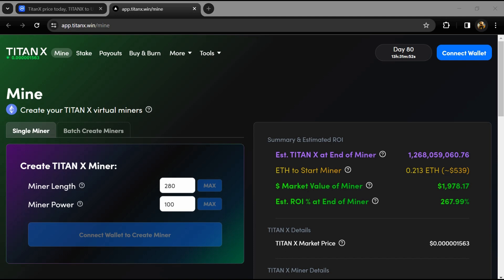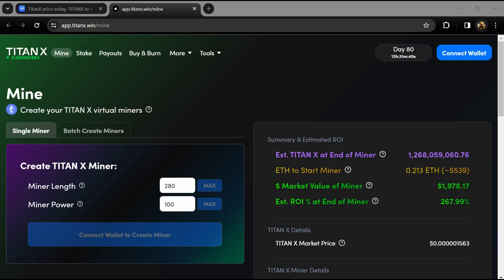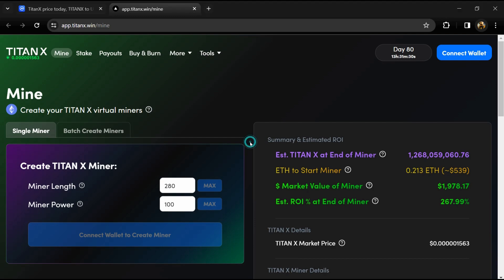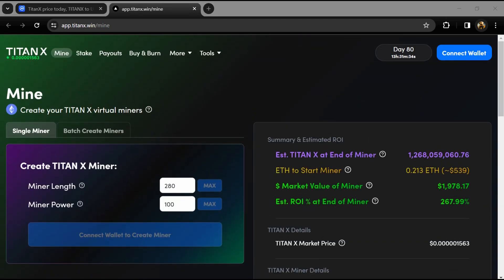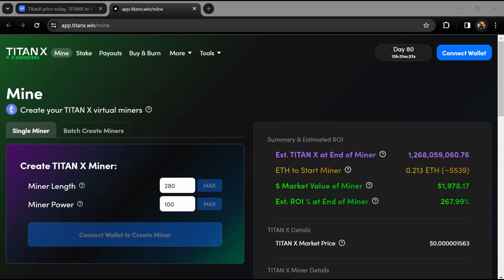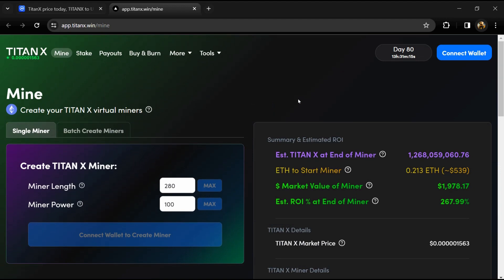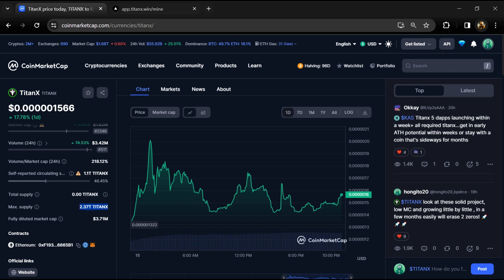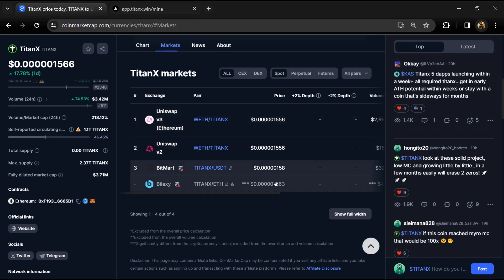What is TitanX (TitanX) Coin | Review About TitanX Token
In this video, I will share a Review of the TitanX (TitanX) token. I have collected all the data from online sources please don't take this video as financial advice. I am not a financial advisor.